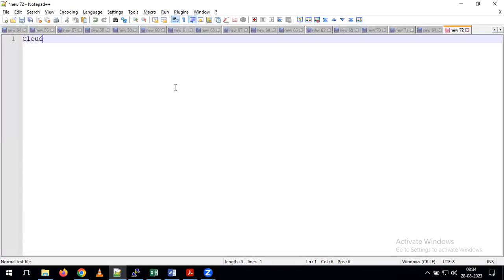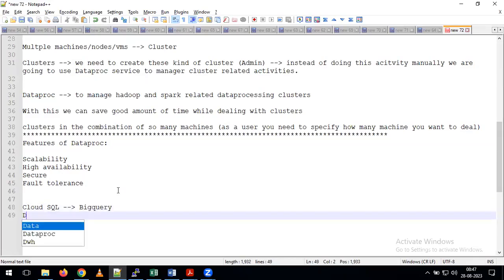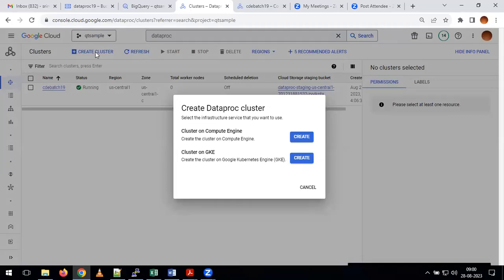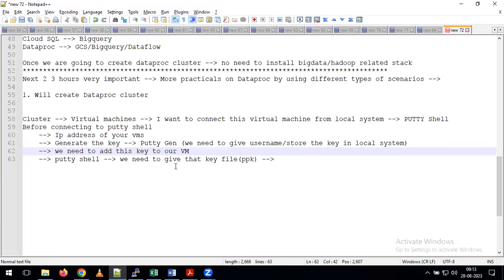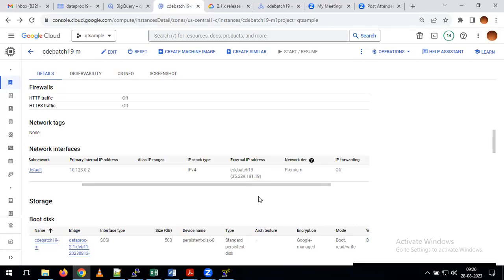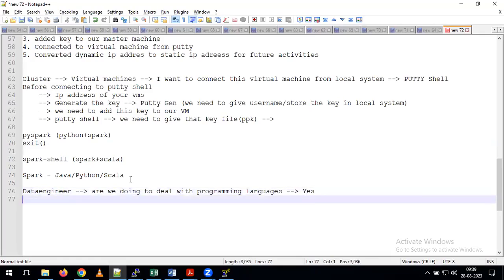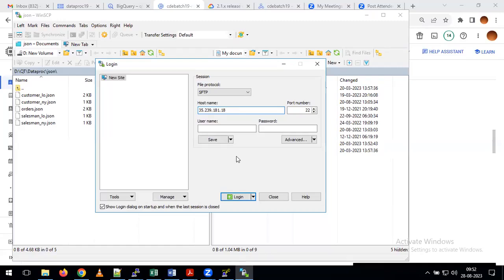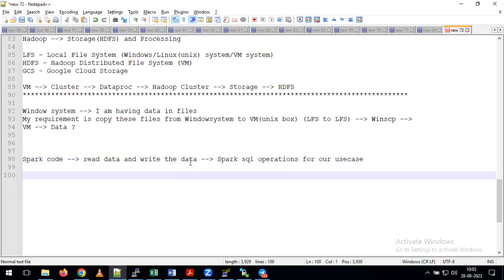GCP Data Engineer-- (Dataproc 1) Session 49 DataProc gcp services features create cluster VM